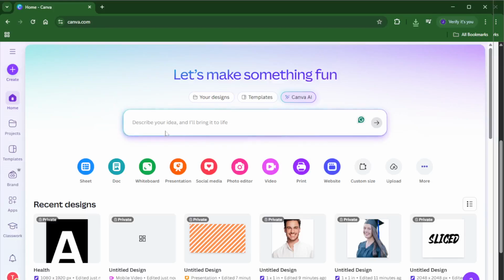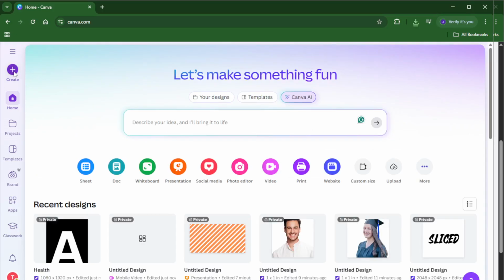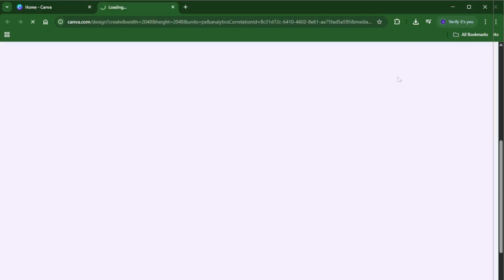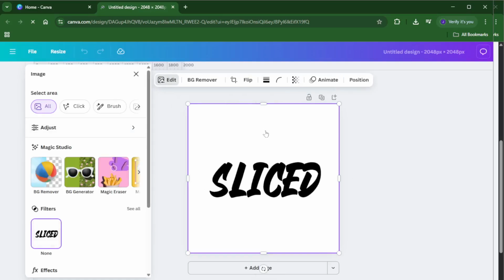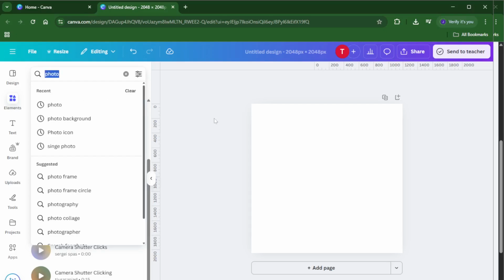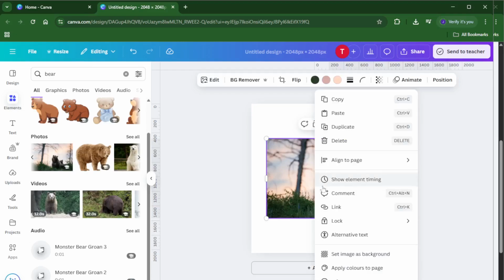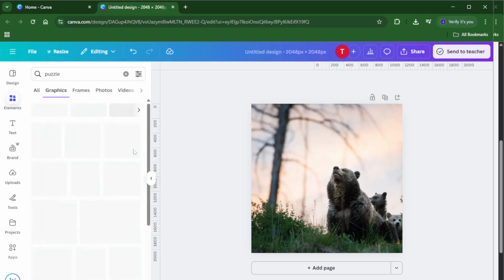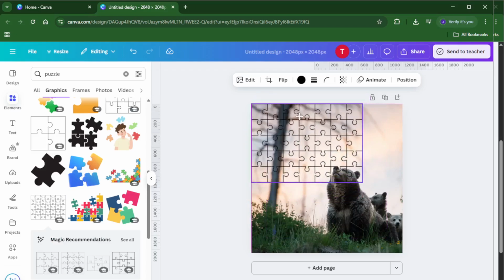How To Create Puzzles In Canva | Customized Puzzle (Easiest Way) (2026 Guide)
Learn how to create personalized puzzles in Canva easily and quickly! In this step-by-step tutorial, you'll discover the simplest way to design and customize your own puzzles using Canva’s free and Pro features. Whether you’re making educational tools, gifts, or engaging social media content, this guide covers everything you need!

Timestamps:
00:00 - Introduction & Overview
00:48 - Setting up your Canva project
02:15 - Adding puzzle templates & elements
04:05 - Customizing puzzle pieces (colors, images, text)
06:30 - Downloading and exporting your puzzle design
08:00 - Bonus tips & best practices

Supported platforms: Canva Web and Canva Desktop (Both Free and Pro versions)